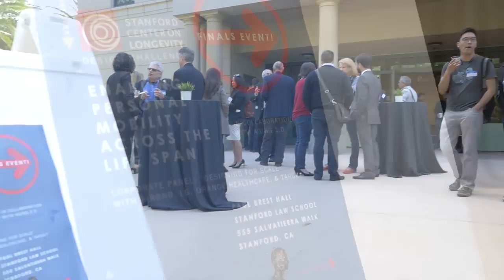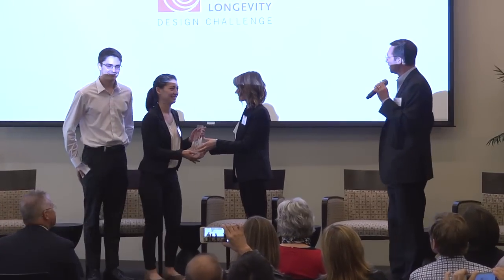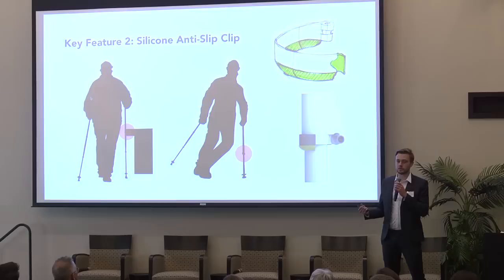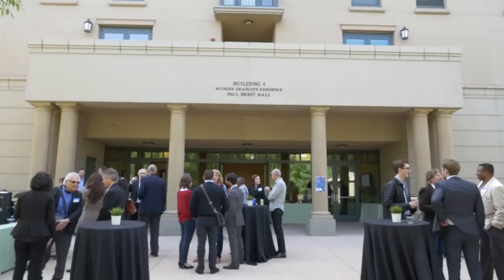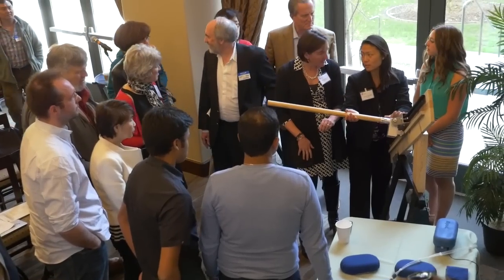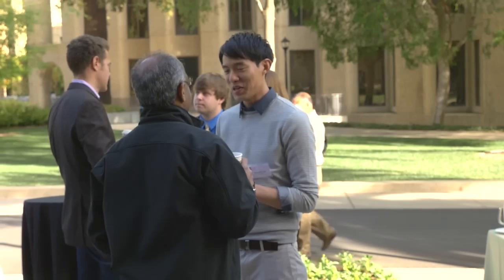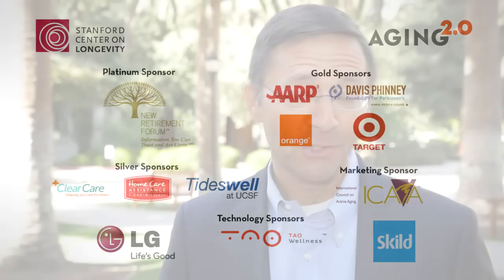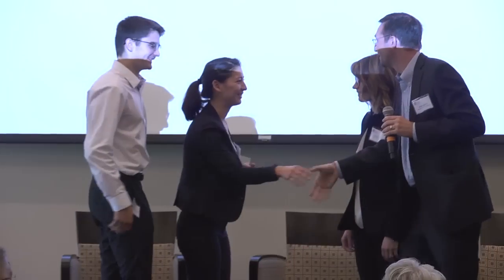2015 Design Challenge Finals